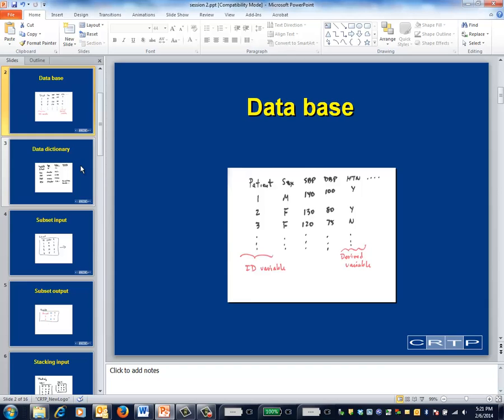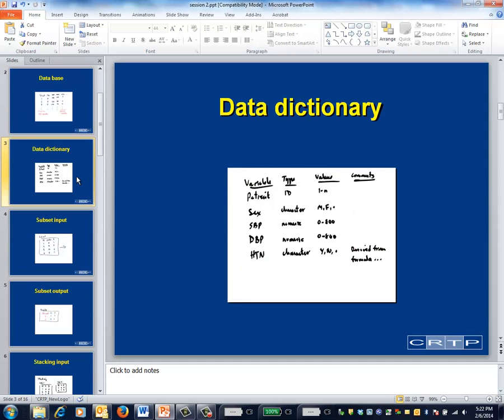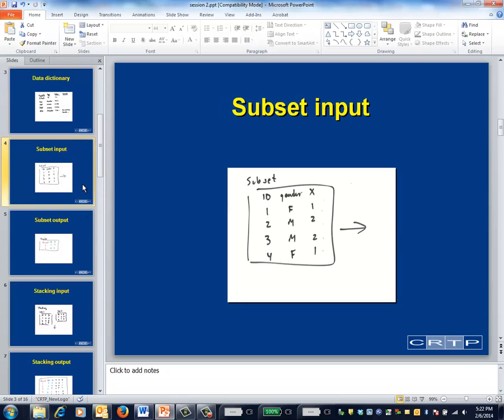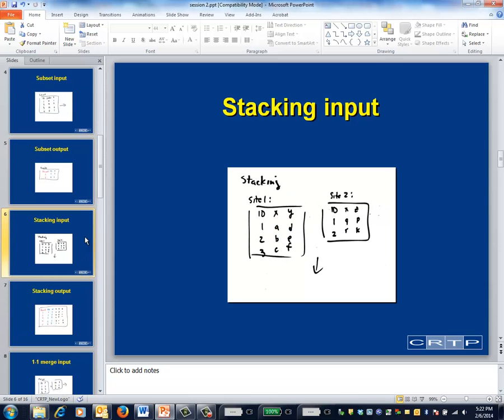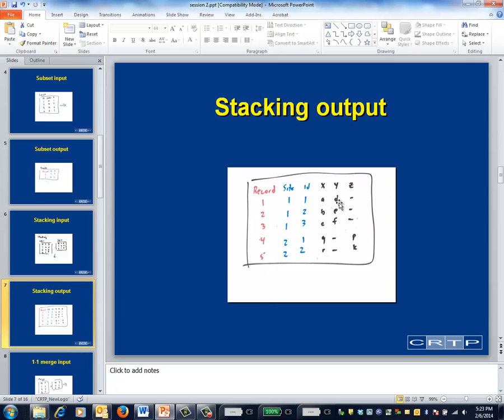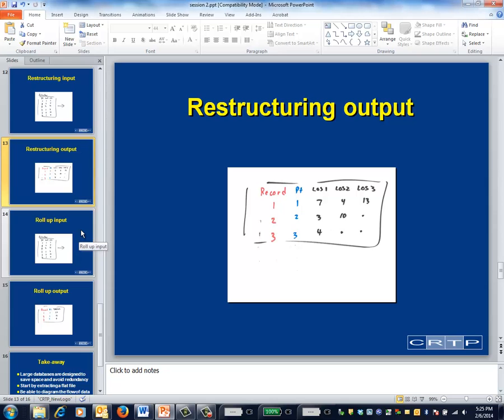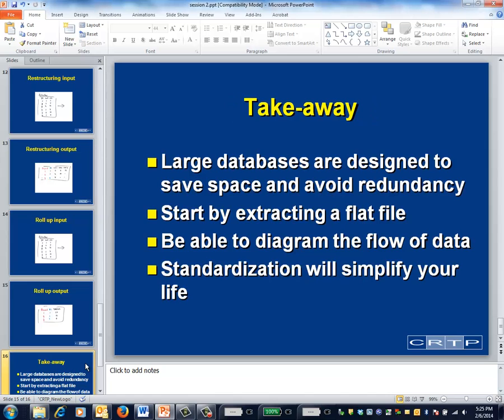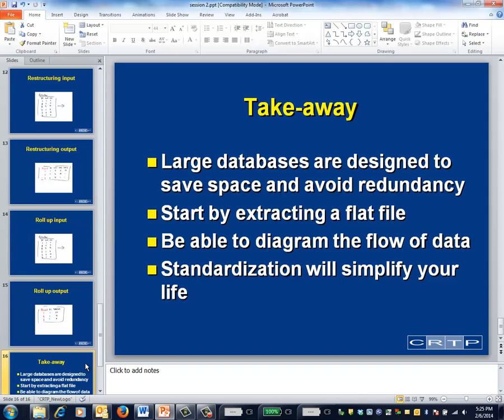session 2 notes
a visual tour of selected elements of data management